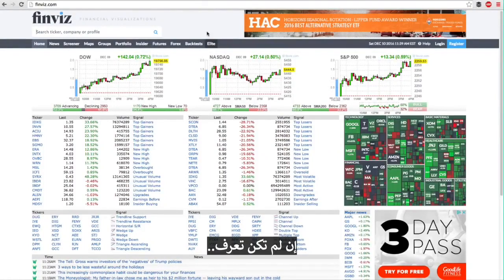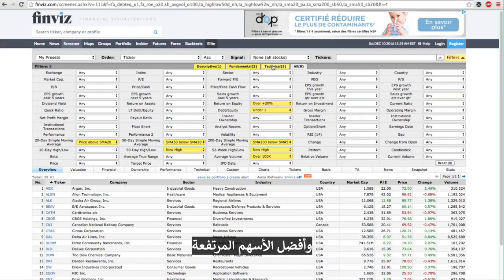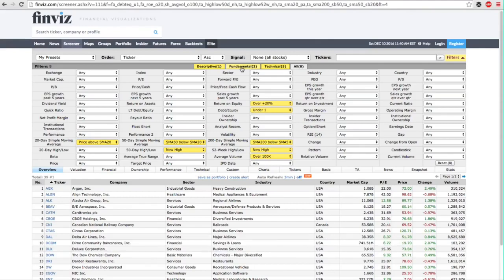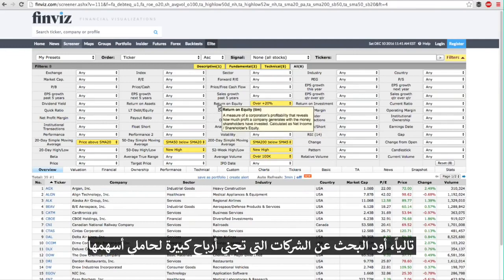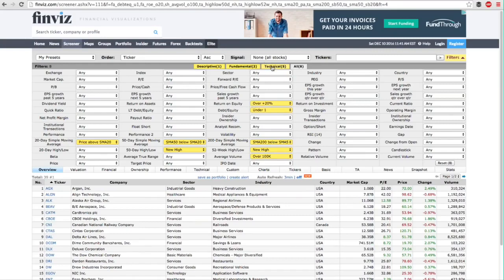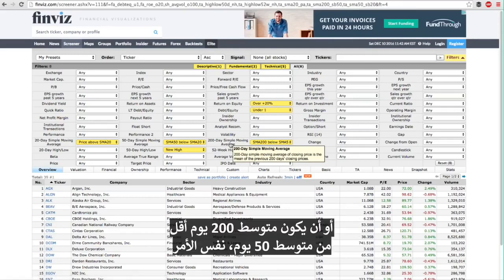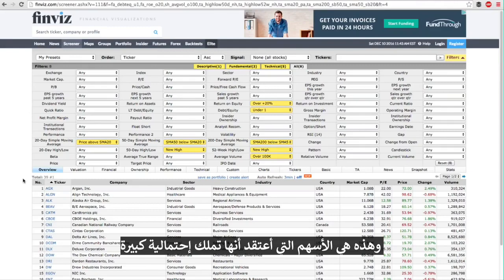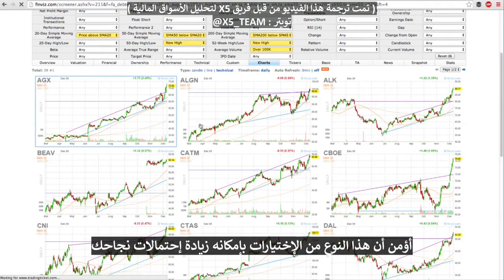طريقة استعمال موقع (FINVIZ) لتصفية الاسهم .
مقطع تعليمي مترجم من قبل فريق X5 لتحليل الاسواق المالية ..
حسابنا بتويتر @X5_TEAM